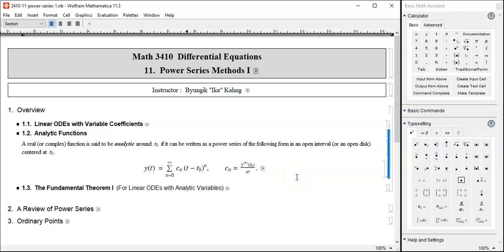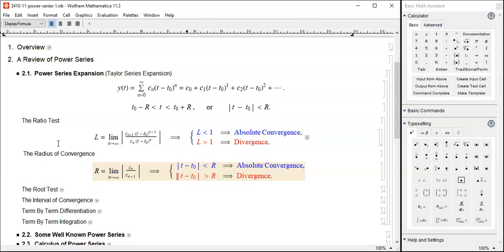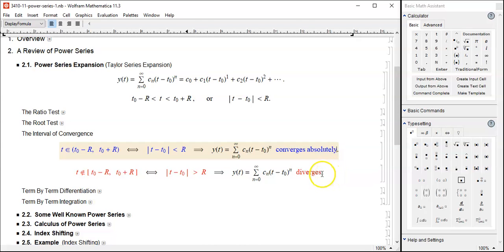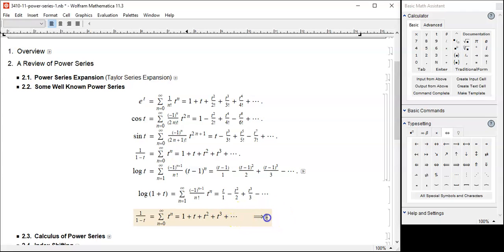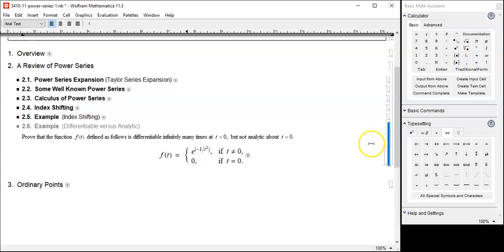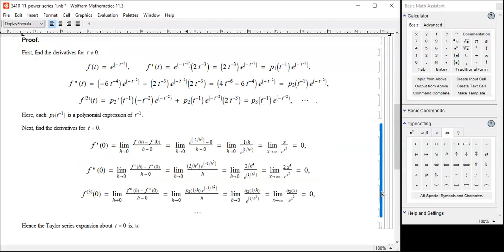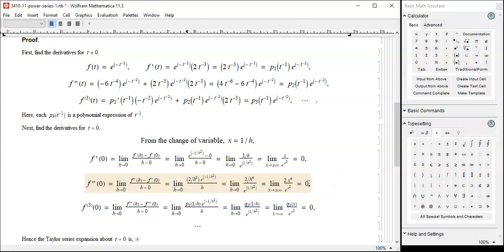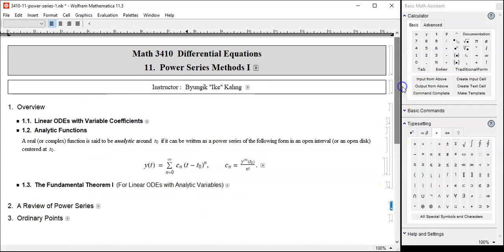3410-11 Power Series Methods I 2 (review)